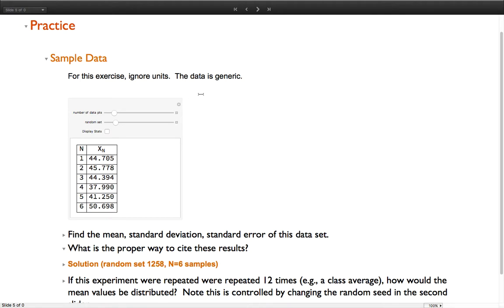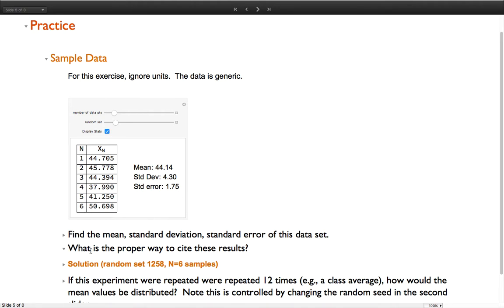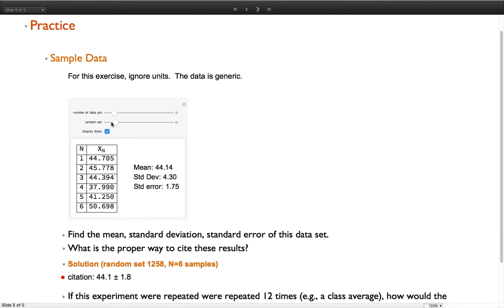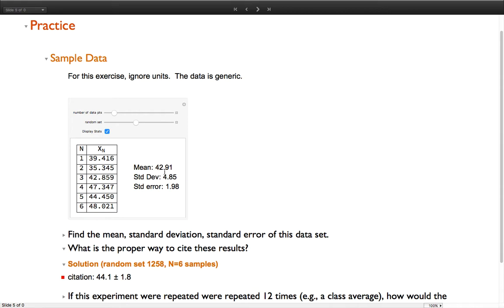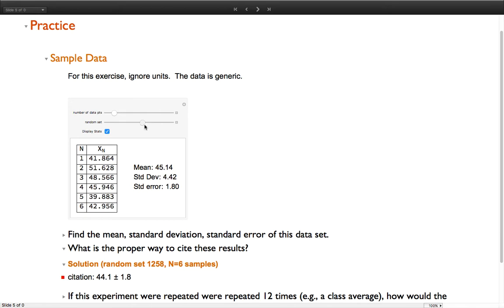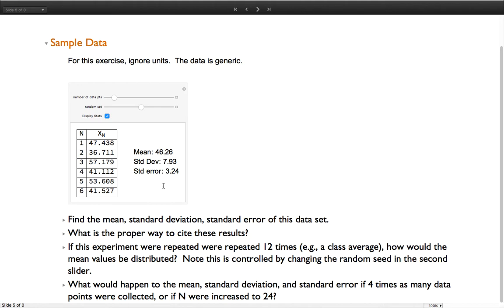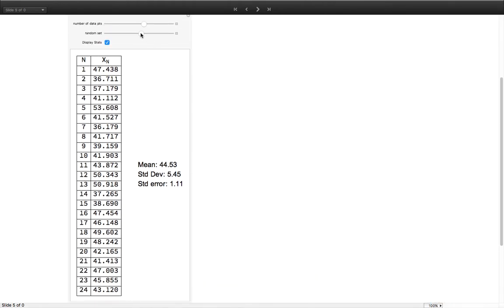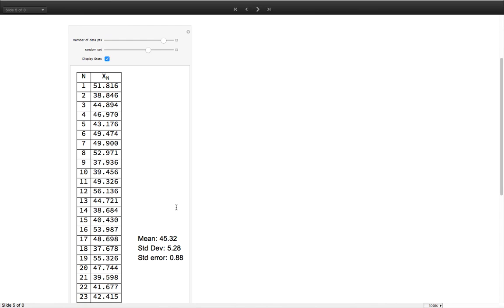Part 3 Statistics